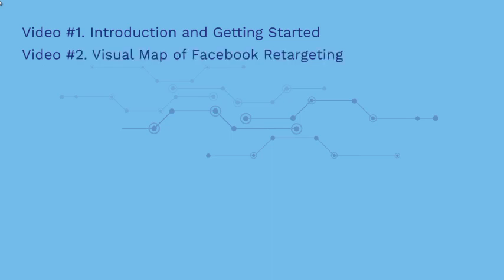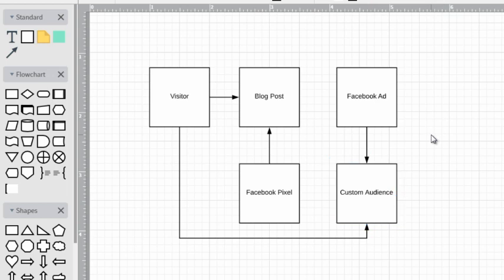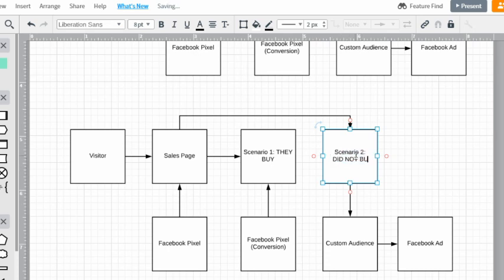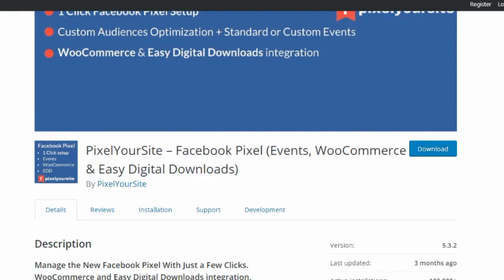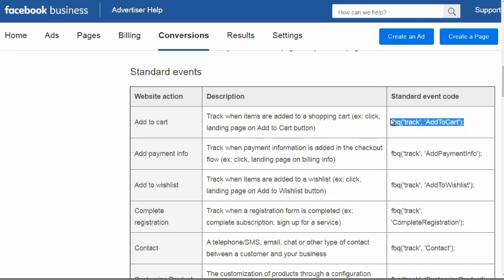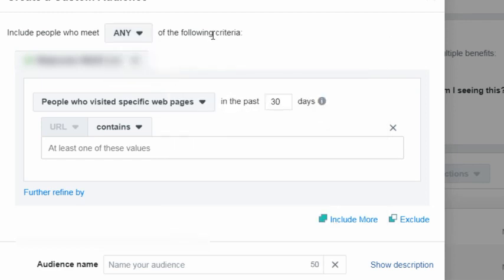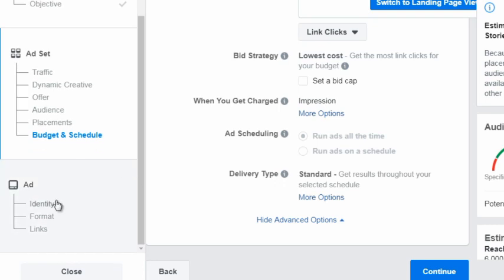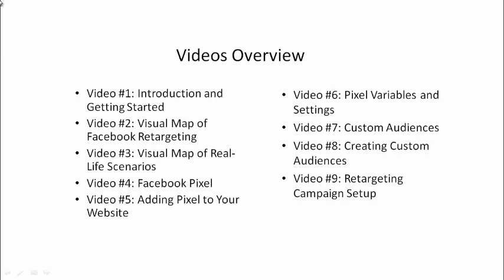How To Earn From Facebook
Hello friends this video.  I told you: How to make money from Facebook:

Shere.
Thanx.